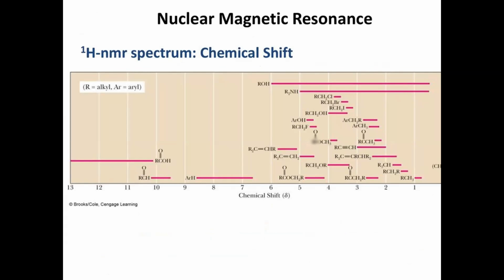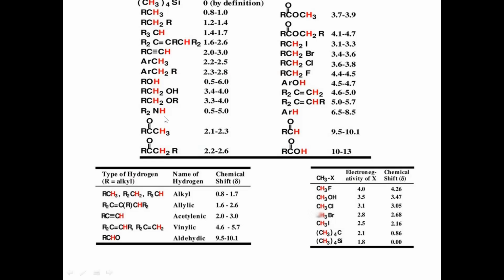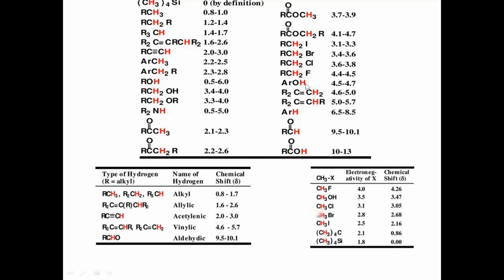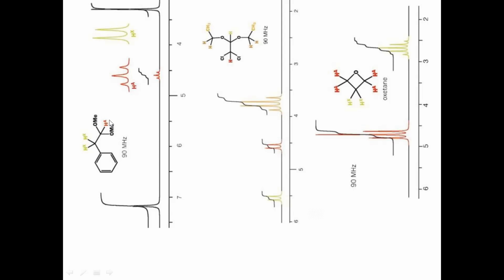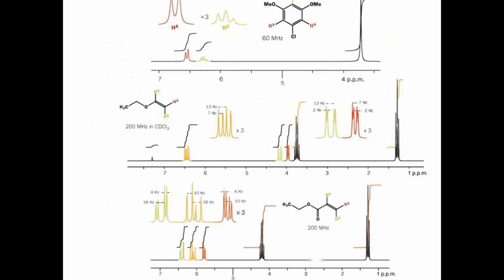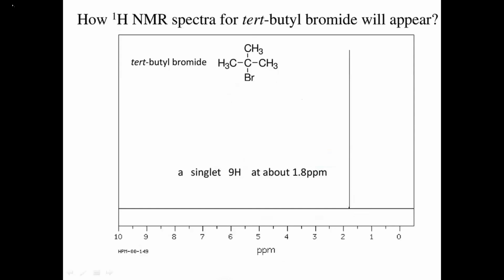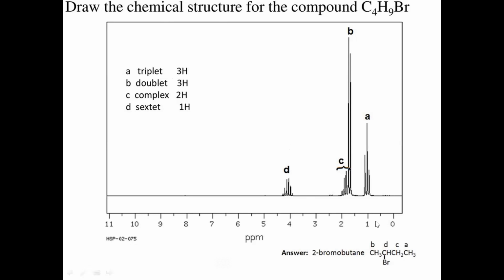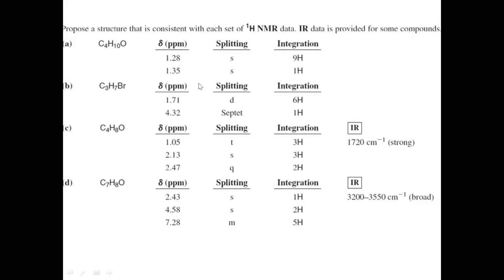TRICK TO SOLVE NMR PROBLEM IN JUST MINUTE| COMPLETE SOLUTION-Revised edition in English.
@chemistry tricks# with  Pharma chem#NMRINTERPRETATION#NMRSPLITTING#

Explore

Basic concepts of nuclear magnetic resonance spectroscopy
Nuclear magnetic resonance proton nmr

1. Nuclear Magnetic Resonance Spectroscopy presented by Chemistry tricks with Ayesha Khan

2.  Introduction to NMR  Types of NMR  Source of NMR  Theory of NMR  Effect of magnetic field  Principle of NMR  Chemical shift  Acquisition of spectra  13 C NMR  1 H NMR  NMR set-up at IICPT  Summary  References 2

3.  Nuclear magnetic resonance spectroscopy(NMR) is a powerful analytical technique used to characterize organic molecules by identifying carbon-hydrogen frameworks within molecules.  It is a research technique that exploits the magnetic properties of certain atomic nuclei.  It determines the physical and chemical properties of atoms or the molecules in which they are contained. 3

4.  Two common types of NMR spectroscopy are used to characterize organic structure:  1 H NMR:- Used to determine the type and number of H atoms in a molecule  13 C NMR:- Used to determine the type of carbon atoms in the molecule 4

5. • The source of energy in NMR is radio waves which have long wavelengths having more than 107 nm, and thus low energy and frequency. • When low-energy radio waves interact with a molecule, they can change the nuclear spins of some elements, including 1 H and 13 C. 5

6. In a magnetic field, there are now two energy states for a proton: a lower energy state with the nucleus aligned in the same direction as Bo, and a higher energy state in which the nucleus aligned against Bo. When an external energy source that matches the energy difference between these two states is applied, energy is absorbed, causing the nucleus to “spin flip” from one orientation to another. The energy difference between these two nuclear spin states corresponds to the low frequency RF region of the electromagnetic spectrum. 6

7.  When a charged particle such as a proton spins on its axis, it creates a magnetic field. Thus, the nucleus can be considered to be a tiny bar magnet.